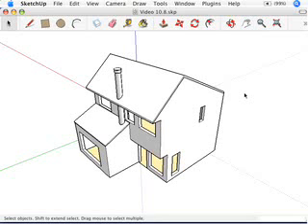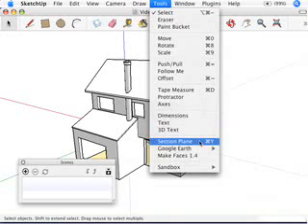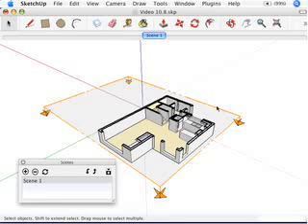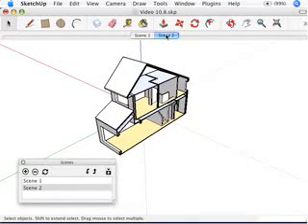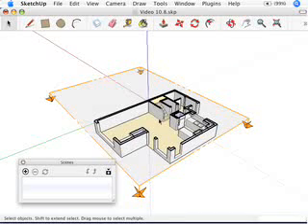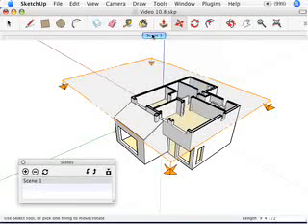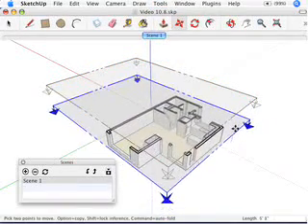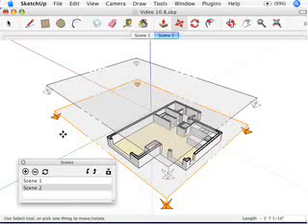Sketchup Tuto Creating section animations with scenes